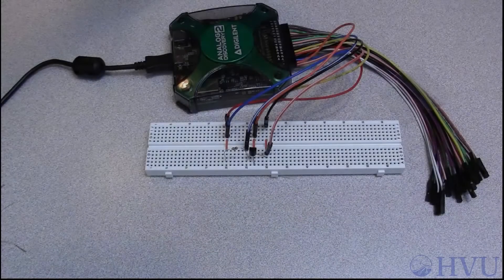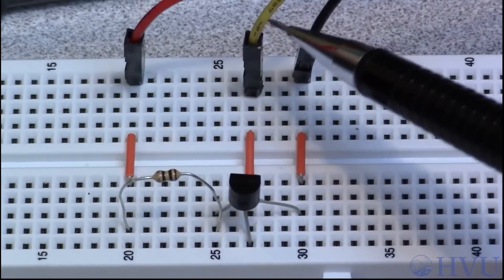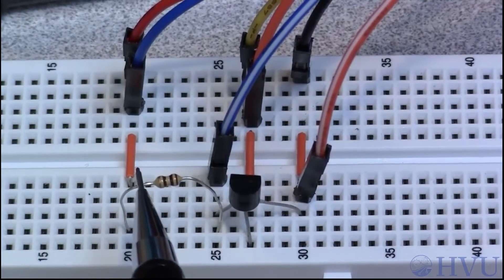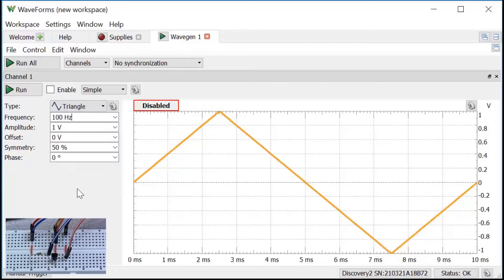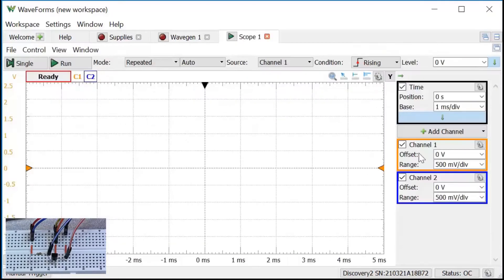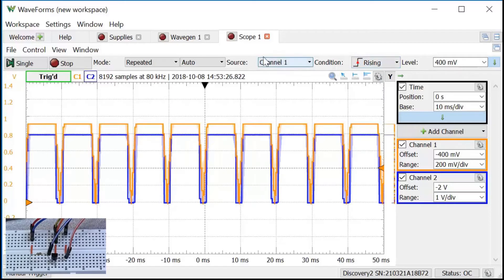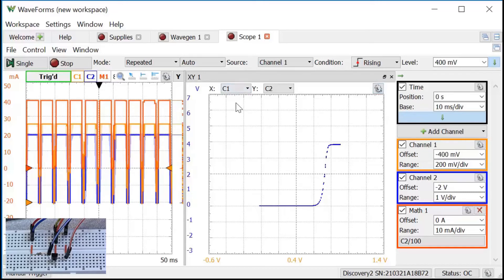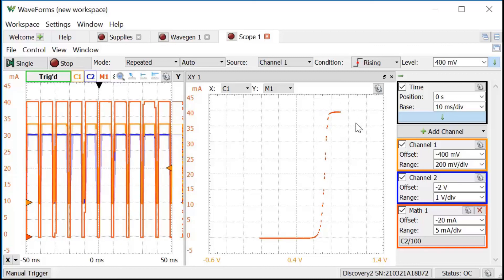Circuits 1 Lab1p3 Analog Discovery Demo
Demonstrate characteristic curve generation for BJT-based dependent source